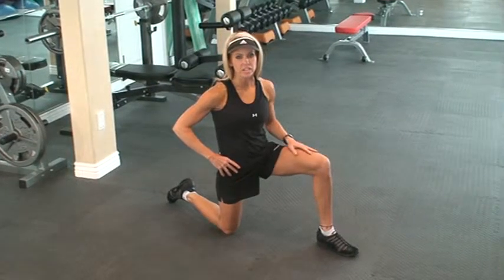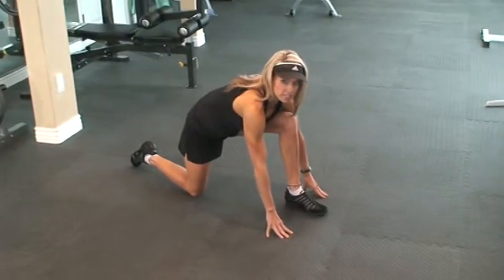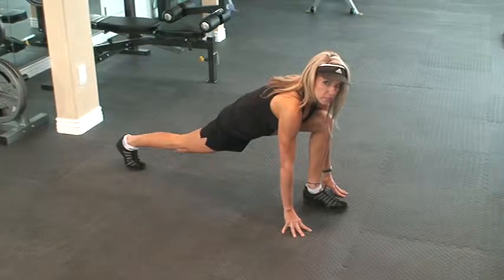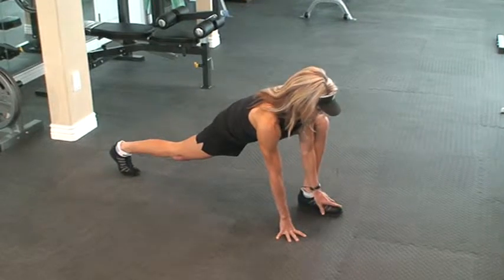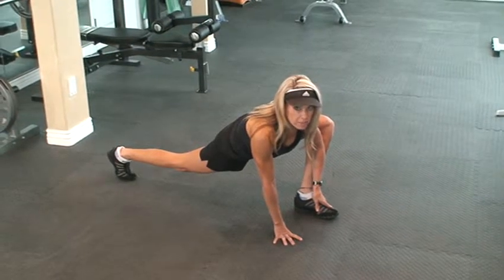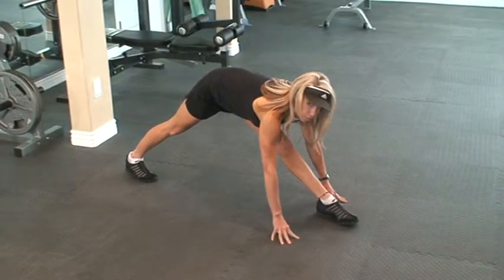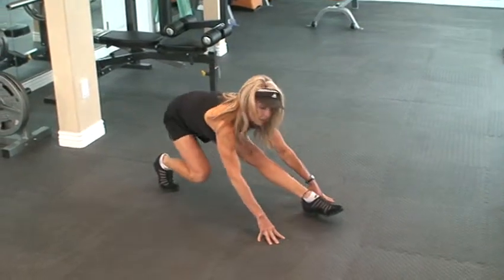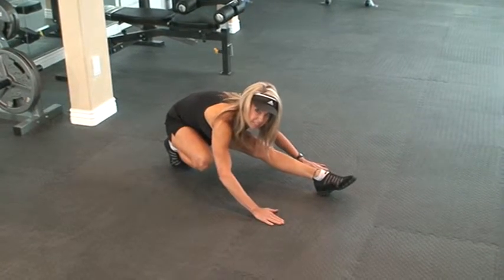Inspire Health & Fitness Runner's Hip Flexor and Hamstring Stretch